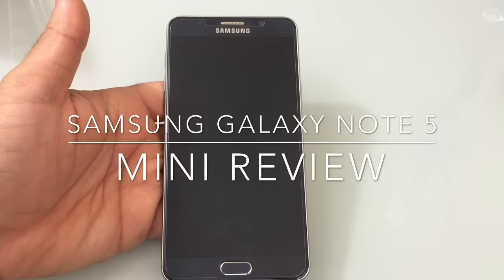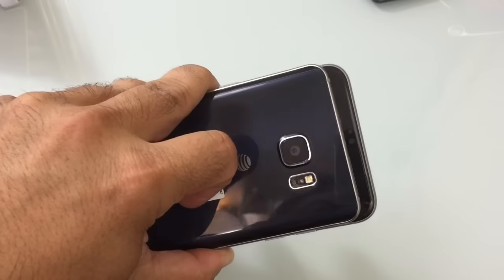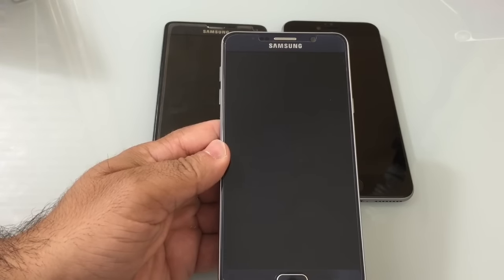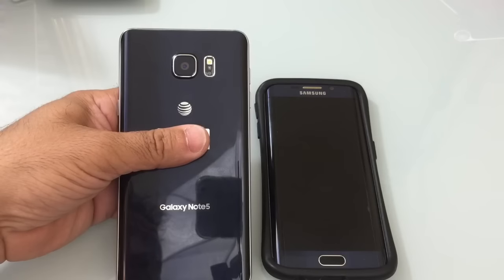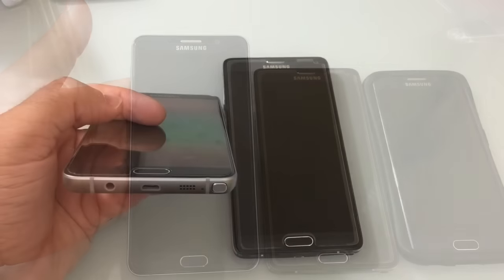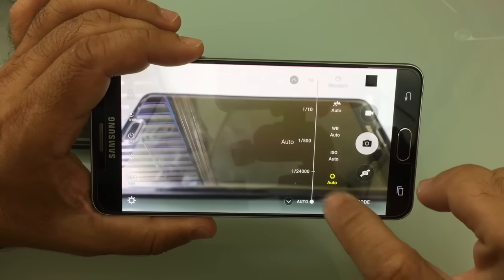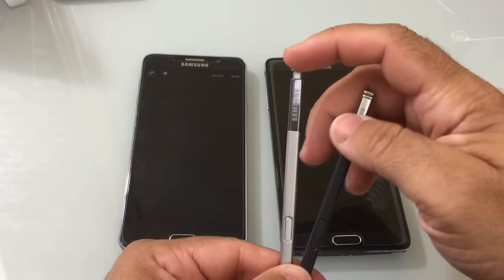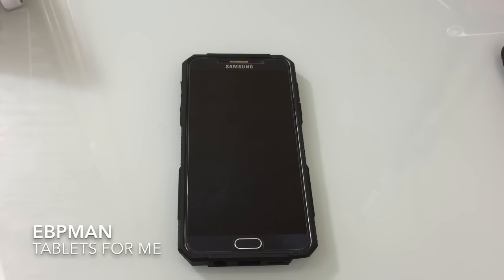Mini Review of the Samsung Galaxy Note 5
This is a mini review of the Samsung Galaxy Note 5.  It doesn't going into the technical specs but focuses on a high level whats new and whats gone approach for the Note 5

TITLE
TITLE
TITLE